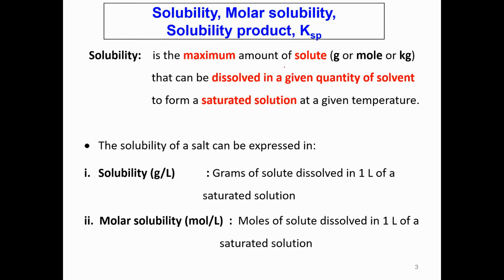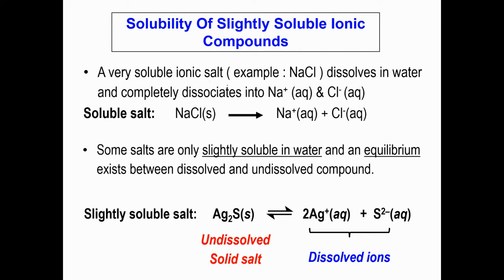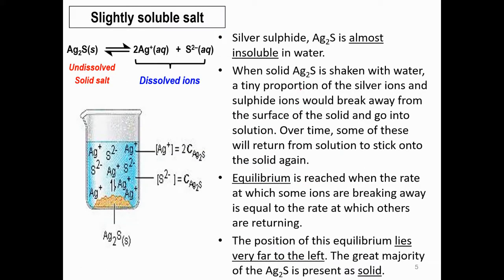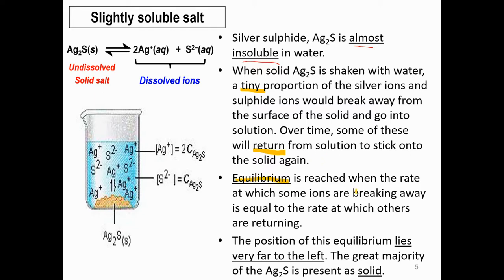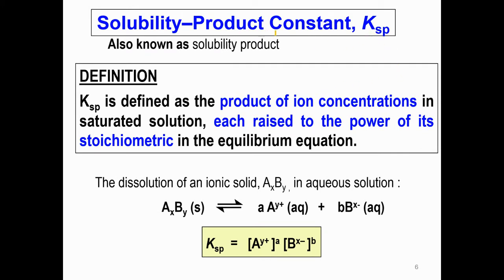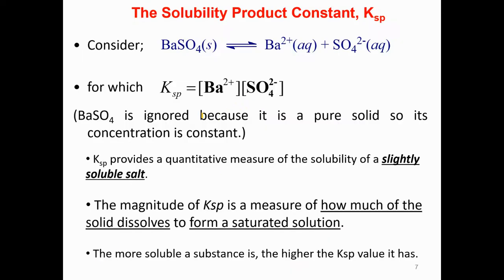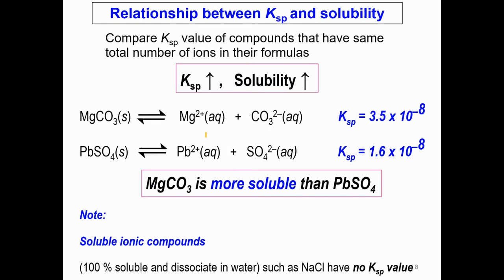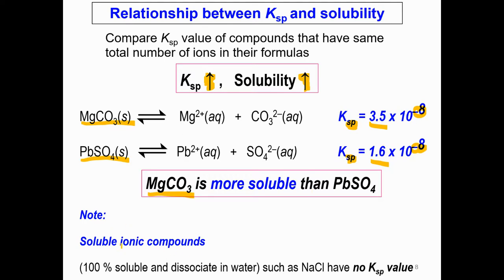Lecture 7 Definition Ksp solubility product